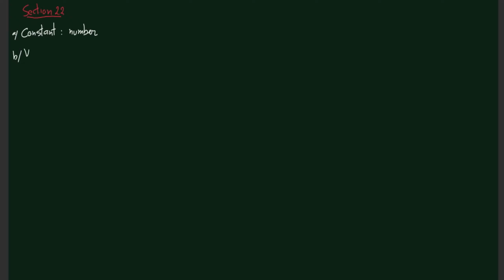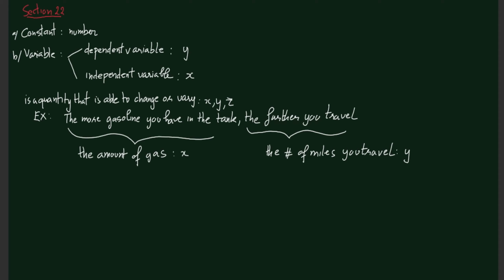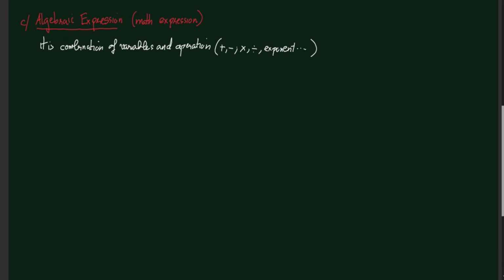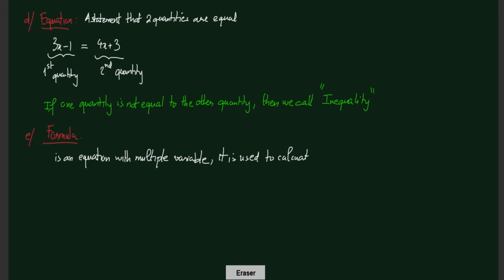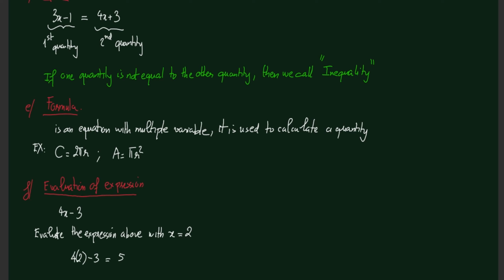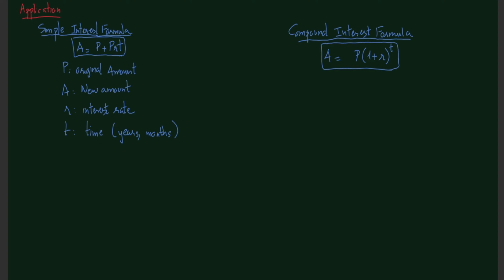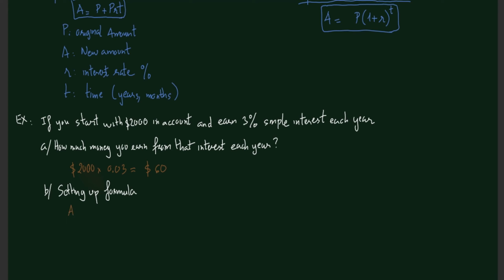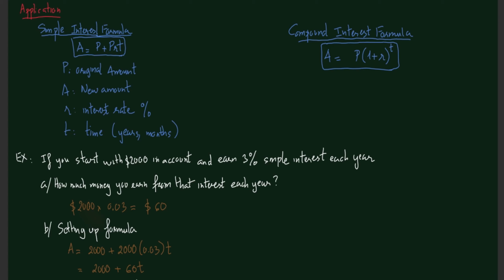PMAT1100 Section 2.2:Terminology